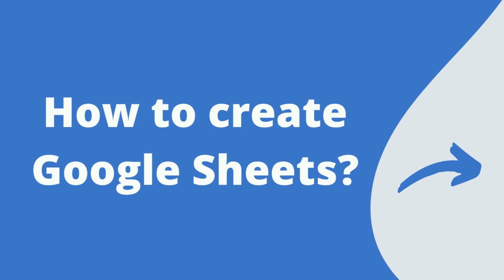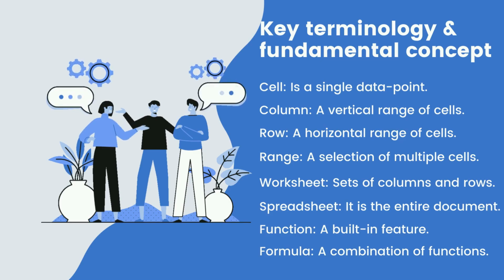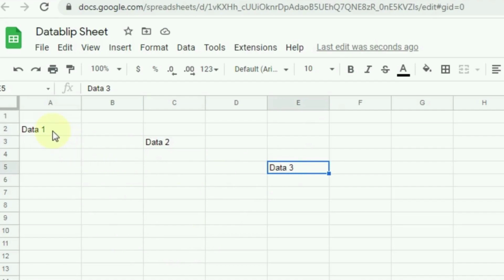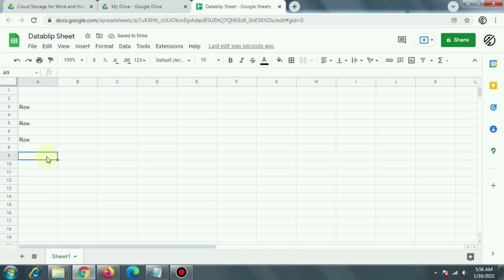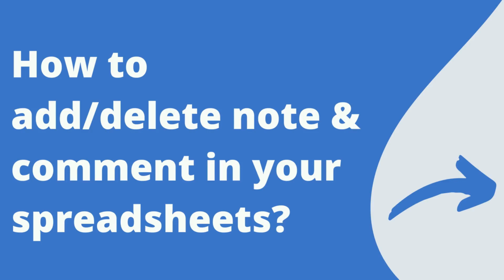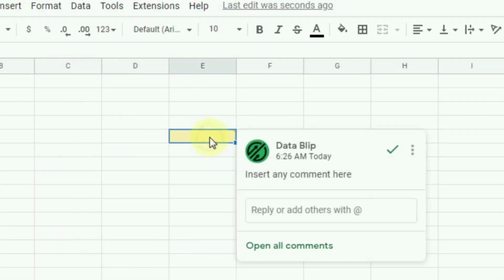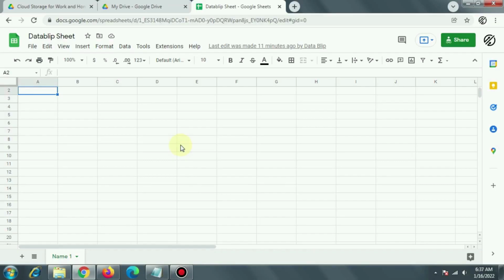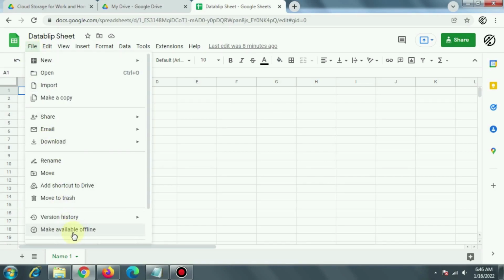Google Sheets Tutorial For Beginners - Step by Step Guide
Google Sheets Tutorial For Beginners - Are you new to Google Sheets? Then watch this step by step tutorial with screen recording.

★ TimeStamps - Here are the key points about Google Sheets:
00:00 - Intro: Video Topics
00:49 - What is Google Sheets?
01:10 - Why you should use Google Sheets?
01:25 - How to create Google Sheets?
02:35 - What are the key terminology?
03:39 - How to work with data, row and columns?
05:14 - How to change the size of rows and columns?
06:00 - How to add additional rows and columns?
06:45 - How to add, delete and rename sheets?
08:42 - How to add note and comment in your spreadsheets?
09:45 - What is the difference between notes and comments?
10:08 - How to share your Google Sheets?
11:06 - How to download your Google Sheets?
12:12 - How to email your Google Sheets?
12:56 - How to make specific Google Sheets available offline?

★ Queries Solved:
Why you should use Google Sheets?
How to use Google Sheets?
How to create Google Sheets?

We provide tips and tricks on various technology and business topics.